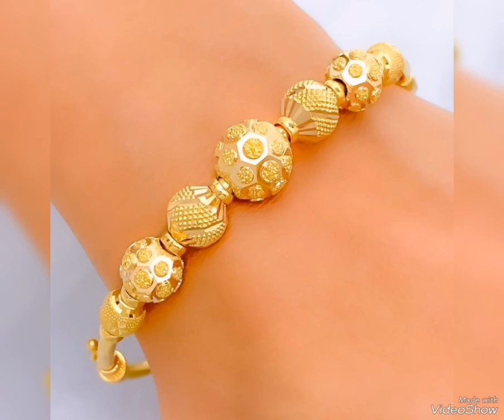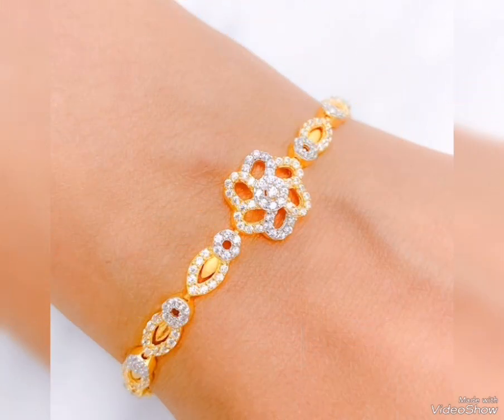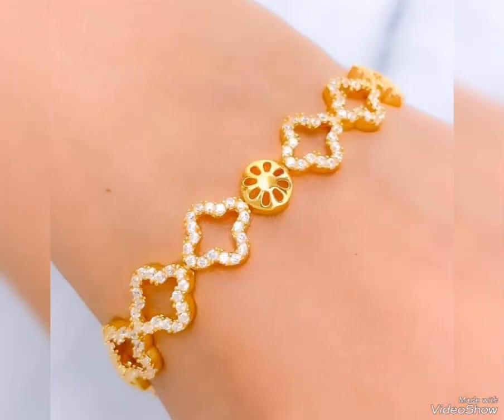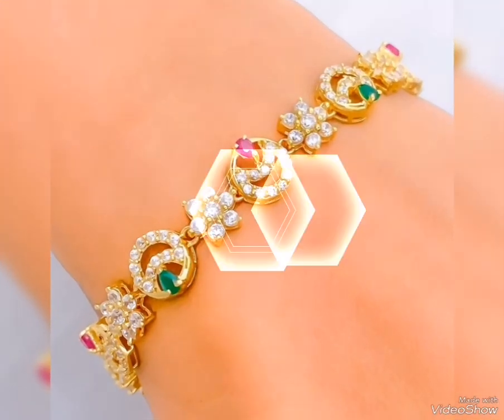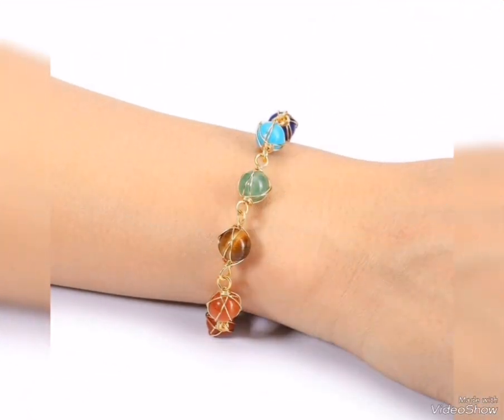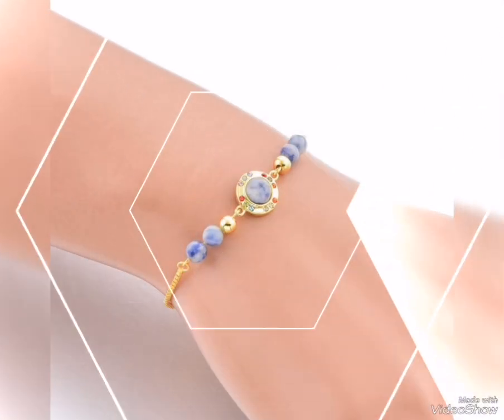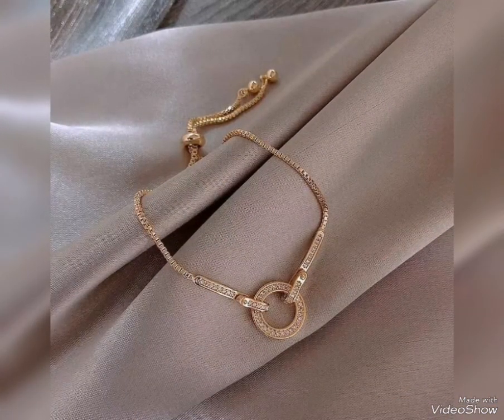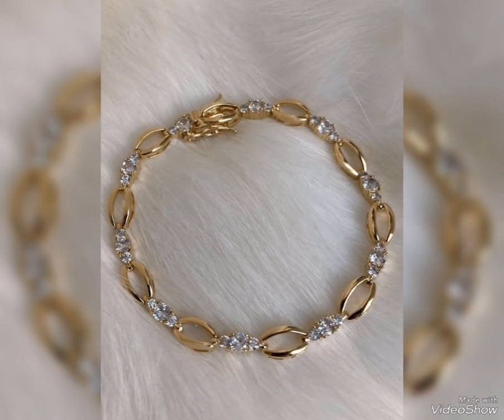latest and modern party wear gold bracelets design ideas